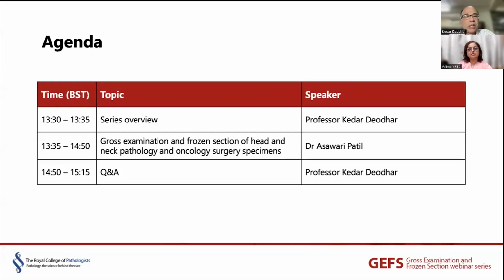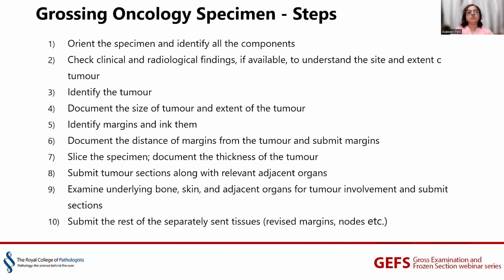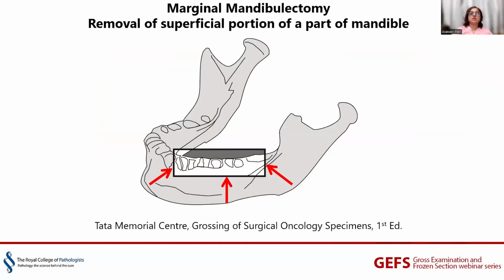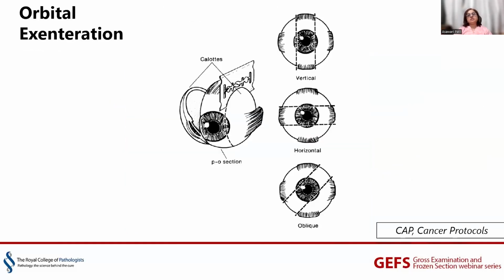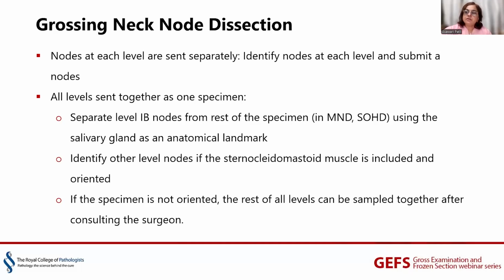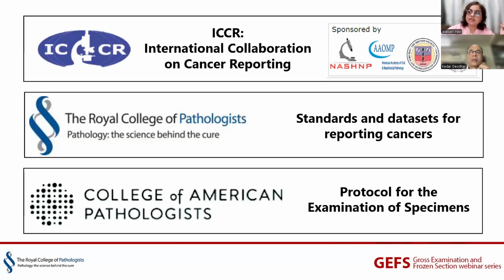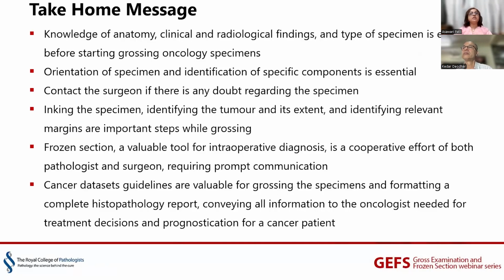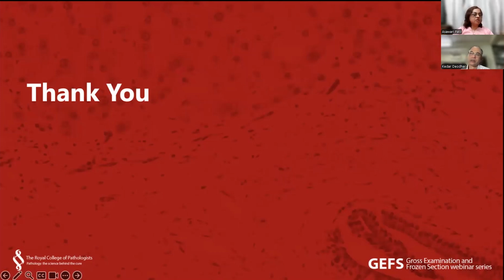Gross examination and frozen section of head and neck pathology and oncology surgery specimens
The webinar outlines gross examination and frozen section of head and neck pathology and oncology surgery specimens